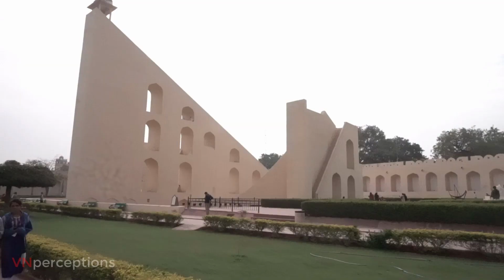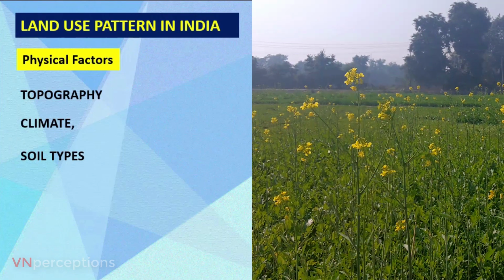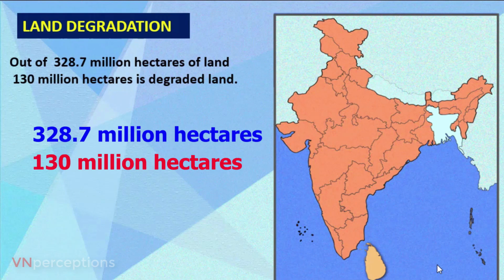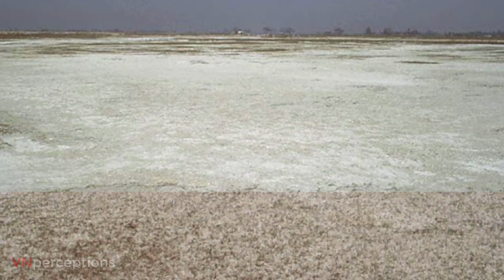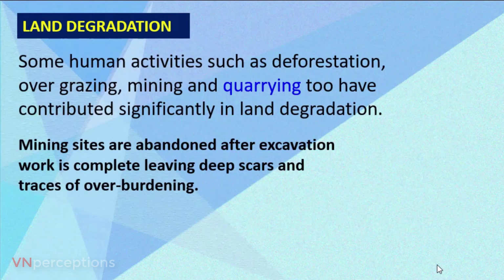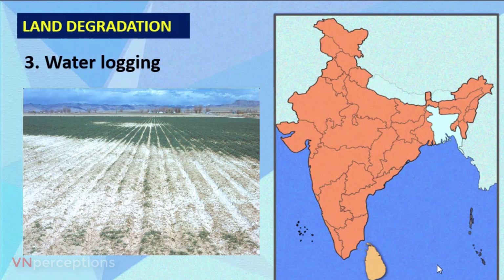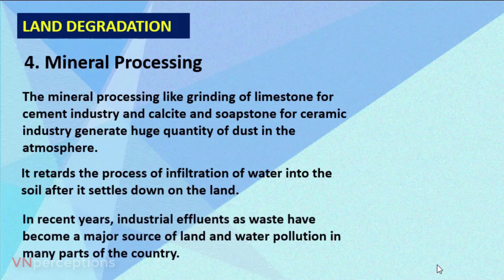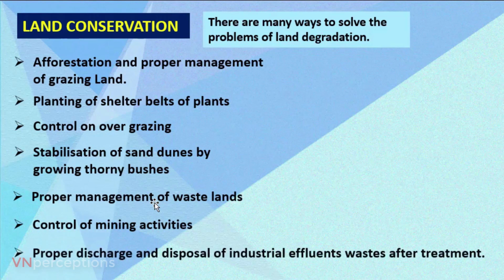Resources and Development - Chapter 1 Geography NCERT class | 10 Part 3